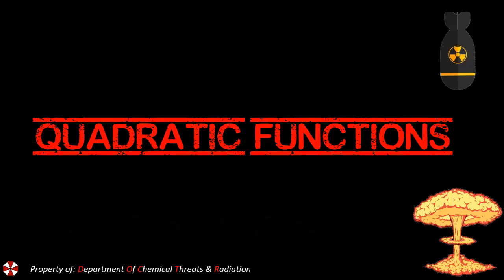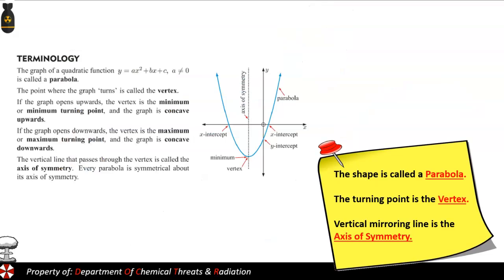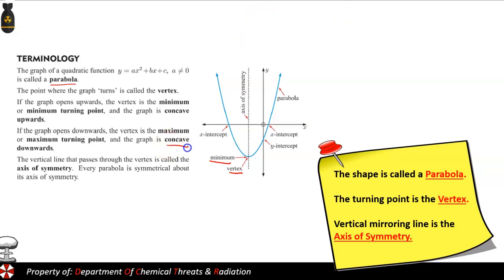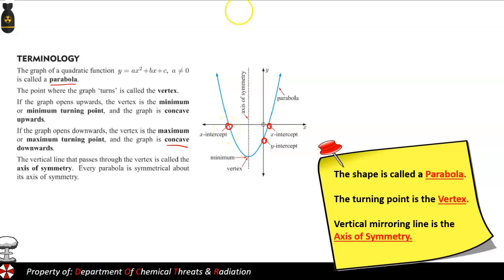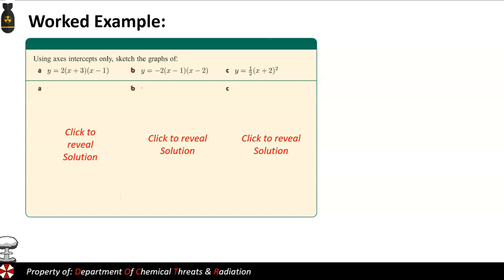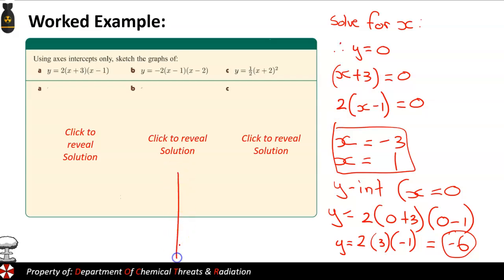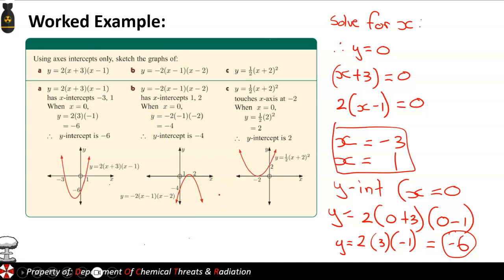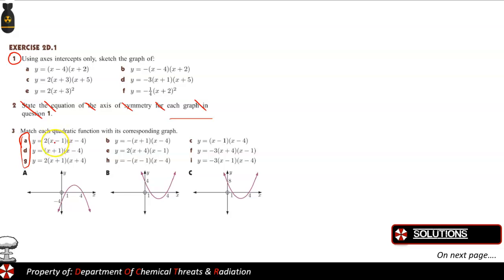13. Quadratic Functions